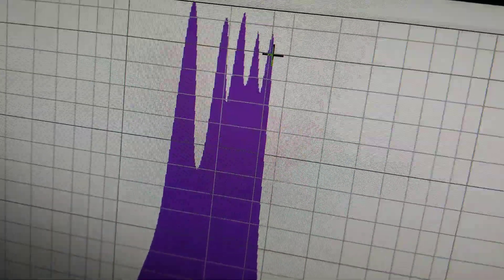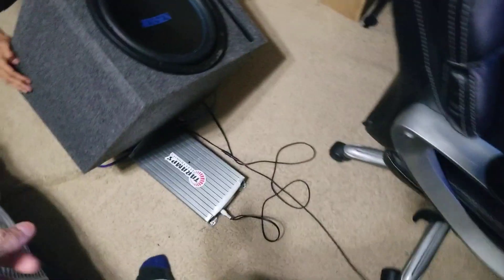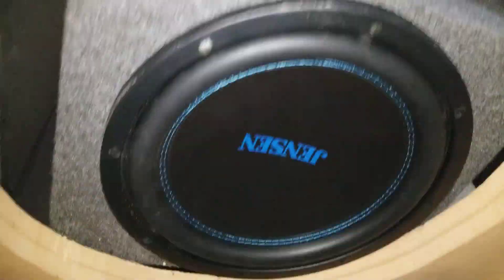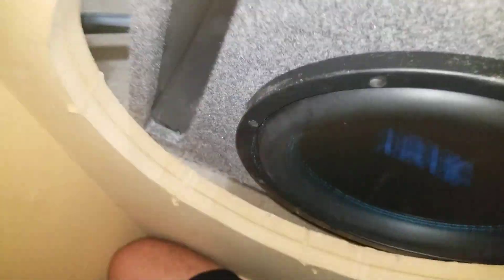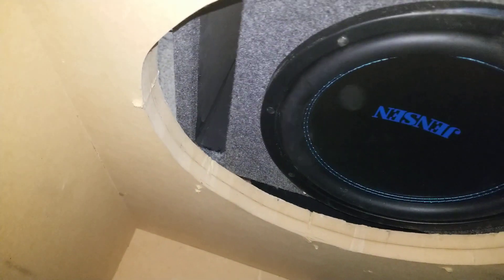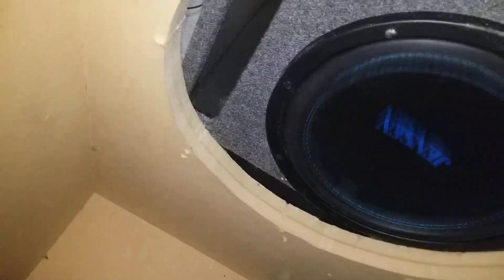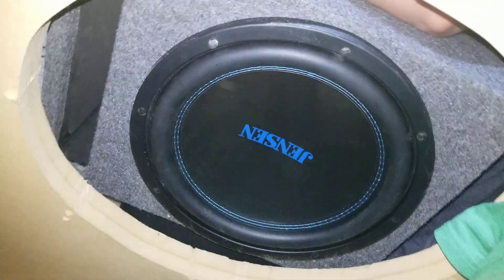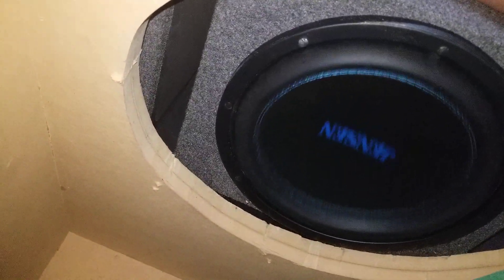IM IN A BOX | 16-27hz 20 Hz tuned 18" ported box and a Walmart Jensen 12" Subwoofer! (some pressure)